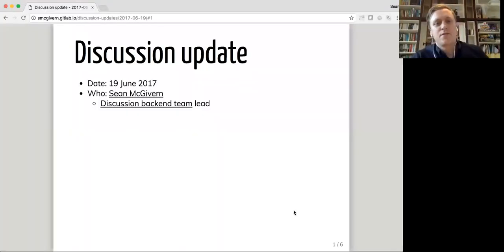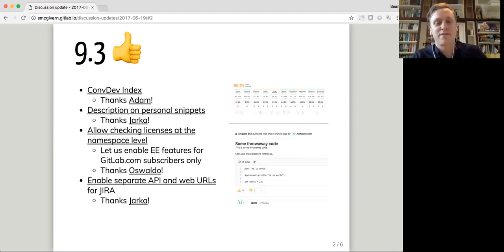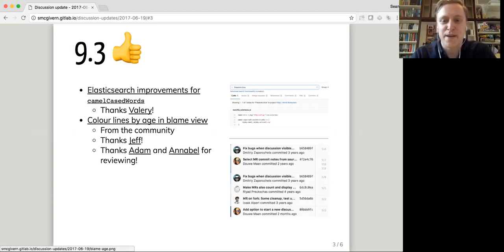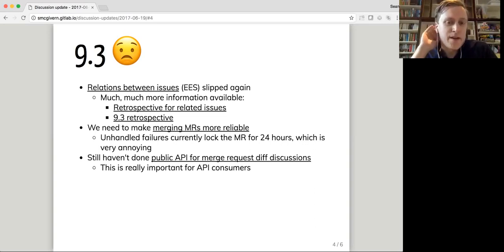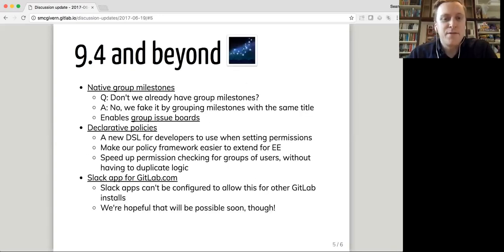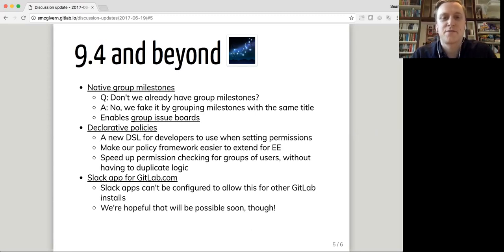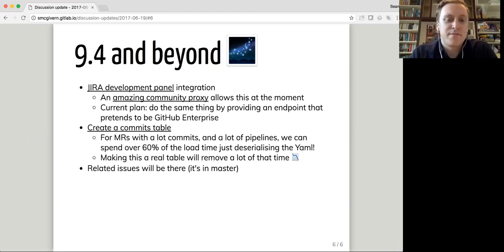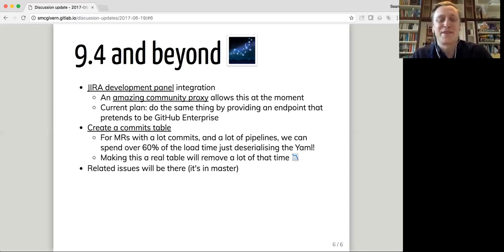Functional Group Update - Discussion June 19th